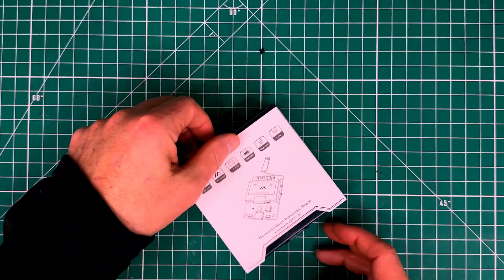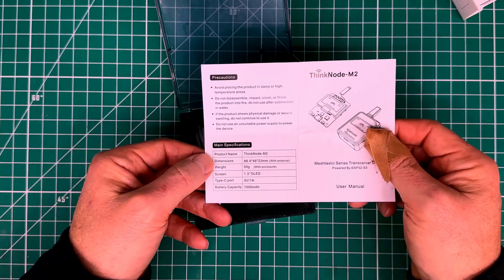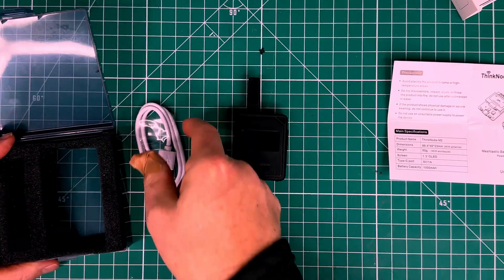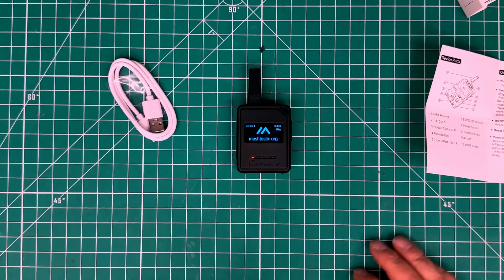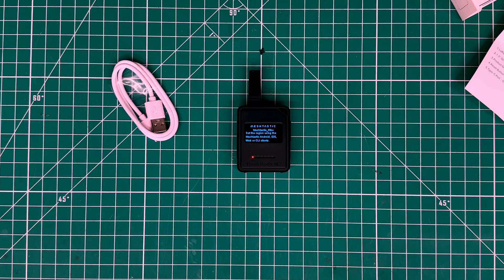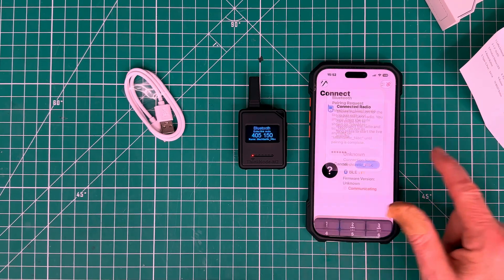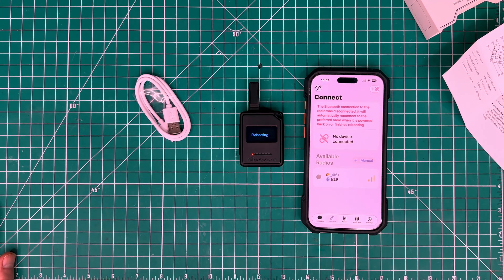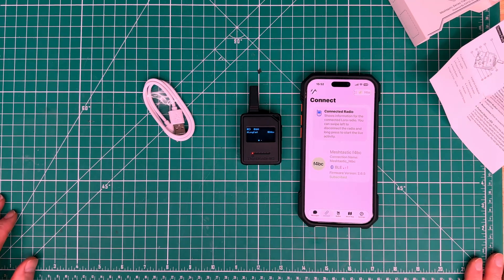Elecrow ThinkNode M2 – The Most Powerful Meshtastic Node Yet?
Tim from GraymanPOTA introduces another exciting gadget for the amateur radio community: the Meshtastic Node M2 tracker. This device, sent by Elcrow, is an ESP32-based tracker that promises to enhance your meshtastic project endeavors. He demonstrates its features, showing how it works with other devices and discussing its potential for off grid communication. This DIY meshtastic build is a great addition for anyone interested in robust communication solutions.